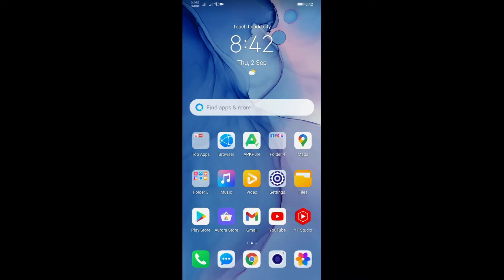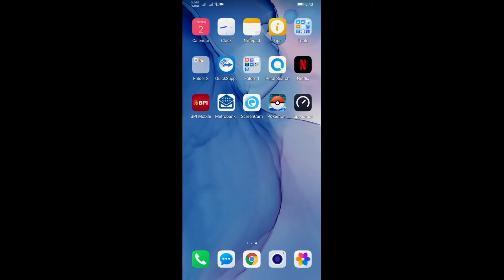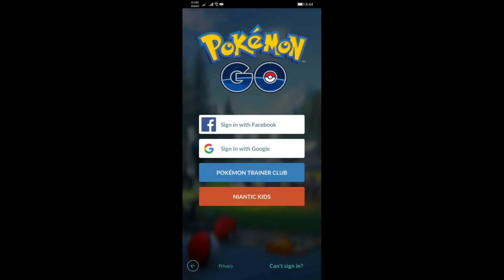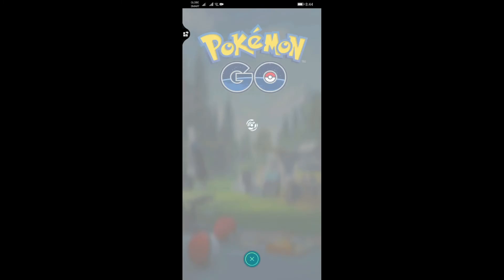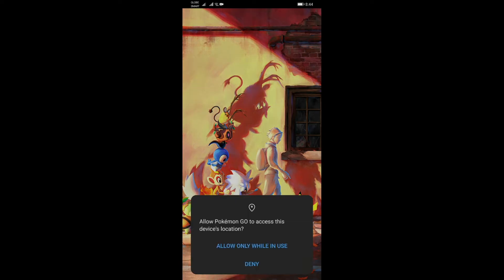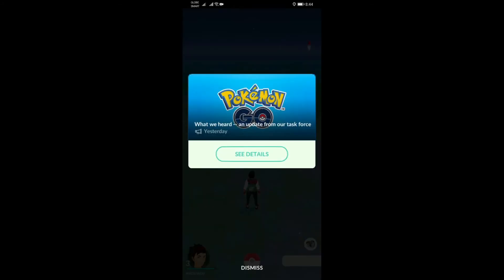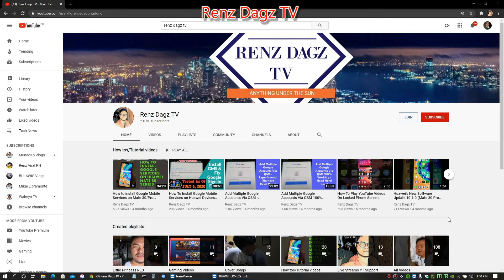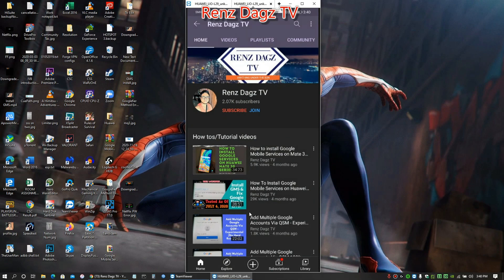Huawei Native GMS: Pokemon Go Sign-on/Login Error - Fixed! (100% Working!)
Error when signing on or logging in to Pokemon Go Game App Fixed!

In this video as you can see, Pokemon Go can now be enjoyed. No more errors or issues logging on to it to start playing with it to have more fun catching those pokemons!